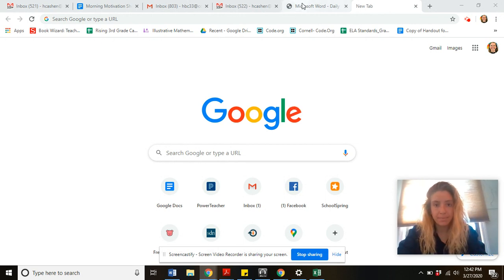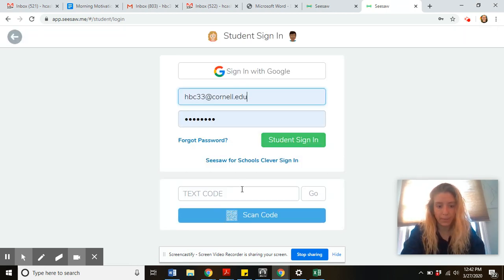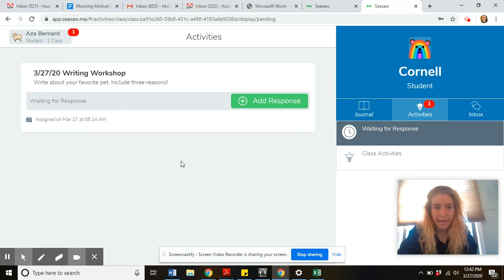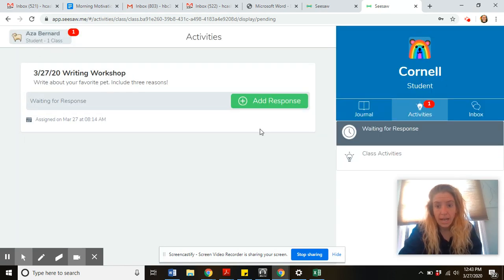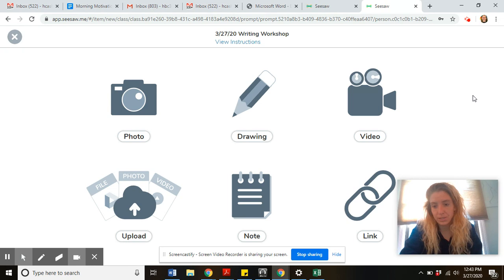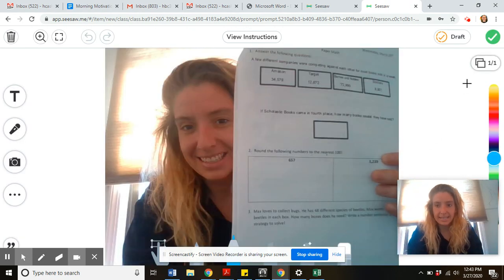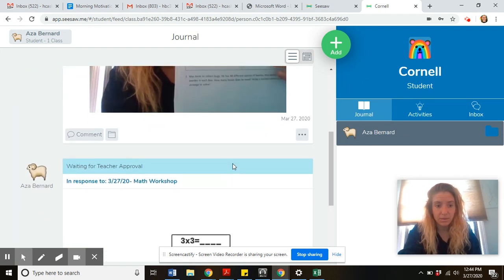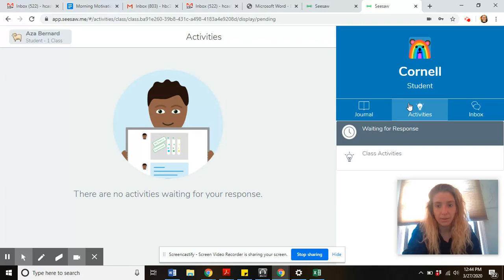How To Use Seesaw On A Computer